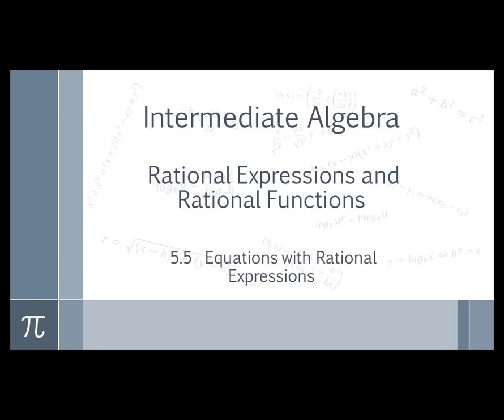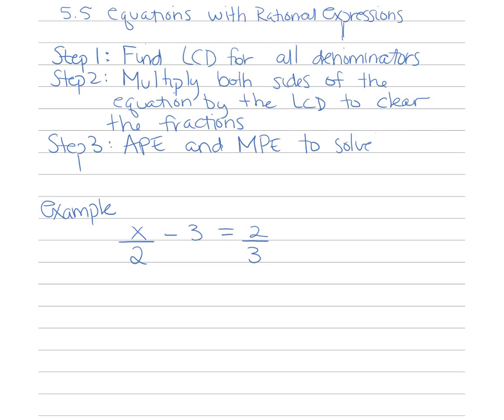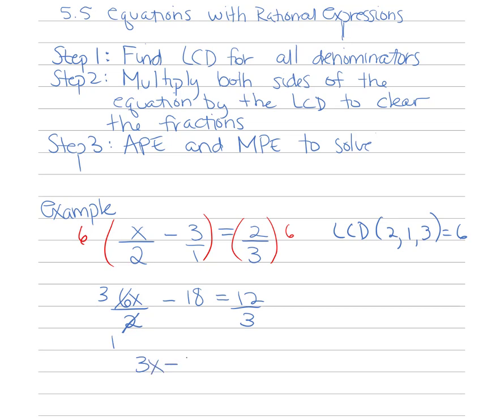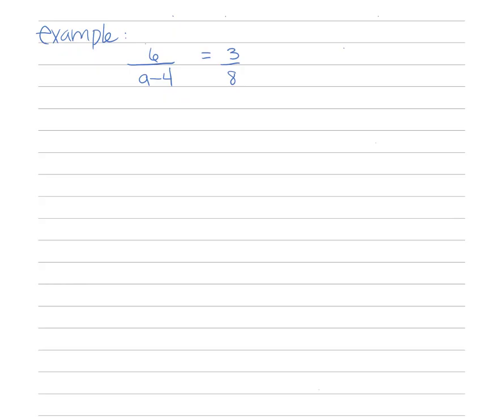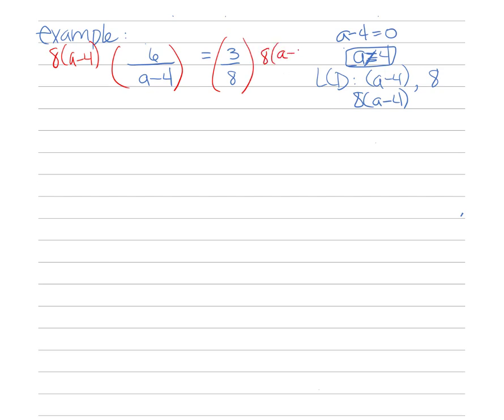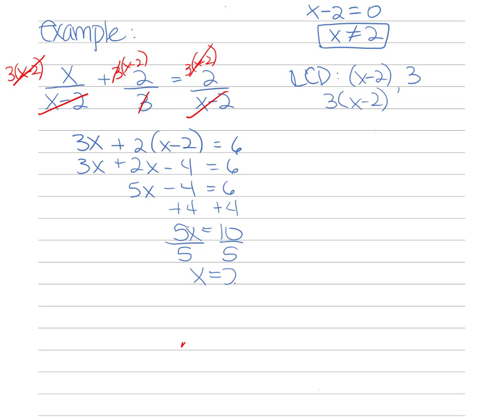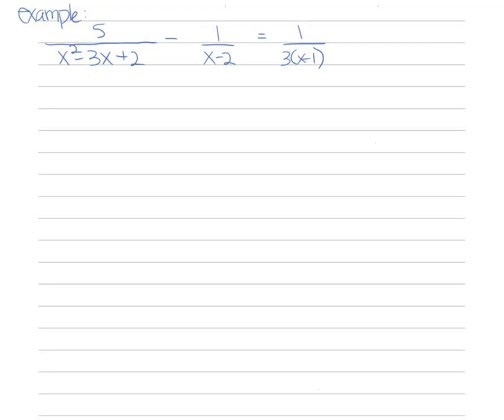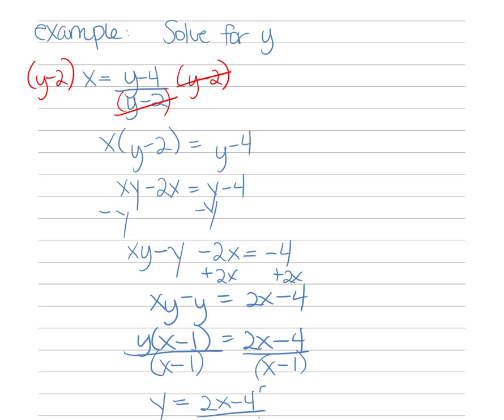Math 63 Intermediate Algebra - 5.5 Equations with Rational Expressions